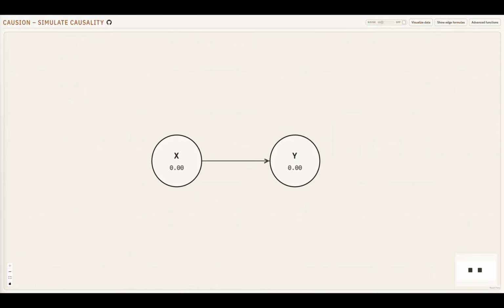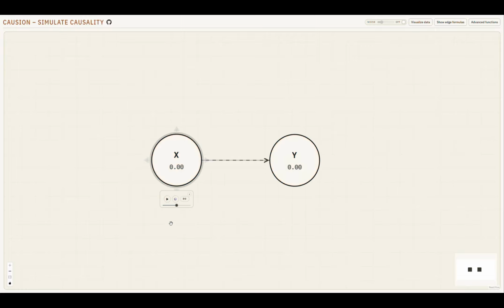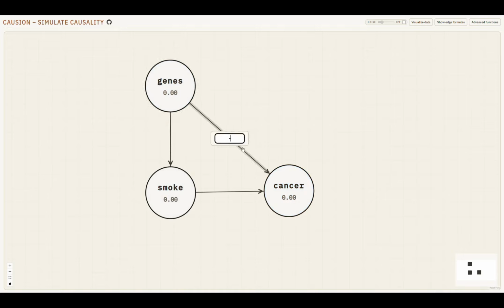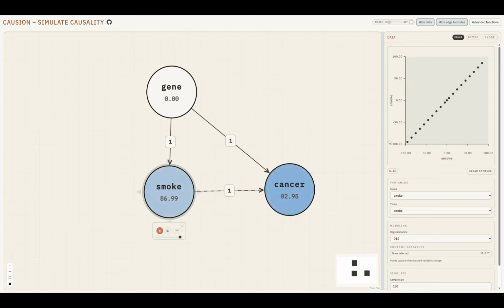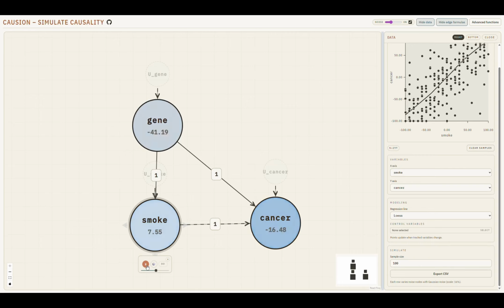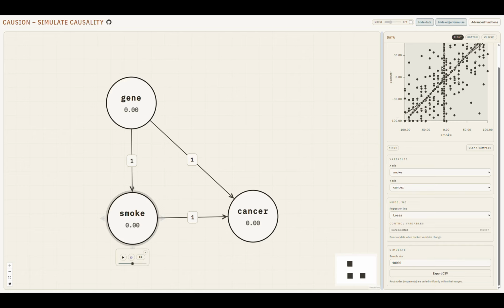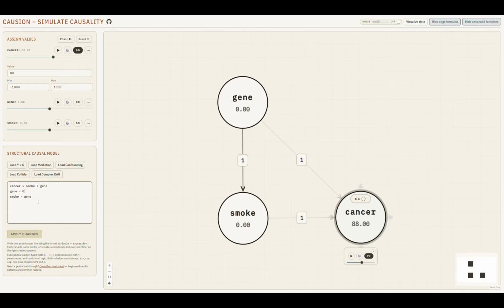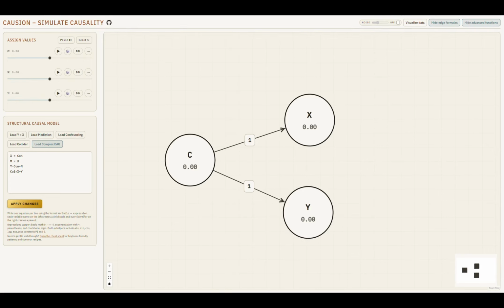Causion App Tutorial: Build, manipulate, and simulate data from DAGs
In this video I show you how to use Causion — a web app for exploring causal relationships with visual DAGs. You’ll learn how to build and edit a causal graph, set effect strengths, add noise, and instantly see how changes propagate through the system. Then we’ll generate simulated data, visualize relationships, and run interventions using the do-operator (a “what if we set X to…” experiment).

If you have questions or spot a bug, leave a comment (or open an issue on GitHub).

Chapters:
00:00 - Intro
01:54 - Manipulating the DAG
04:33 - Editing the DAG
09:53 - Correlation in the DAG
11:18 - Data Visualization panel
13:37 - Adding noise
16:55 - Generate a dataset from DAG
19:08 - Performing randomized experiments with the do() operator.
21:49 - Assign values panel
25:02 - Structural Causal Model panel
29:34 - Outro